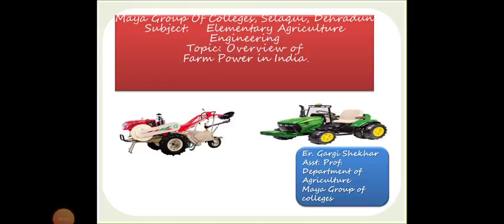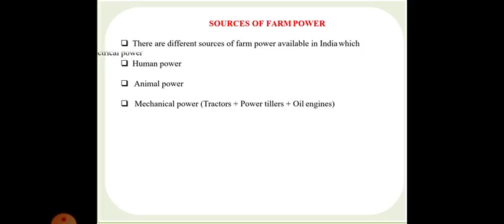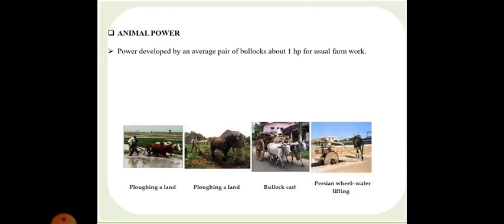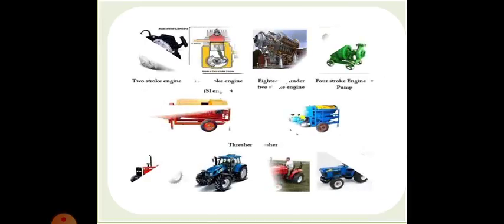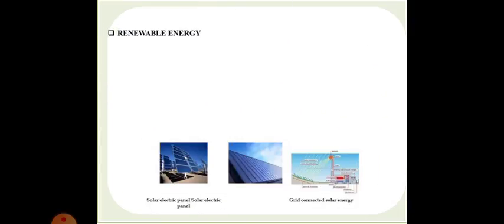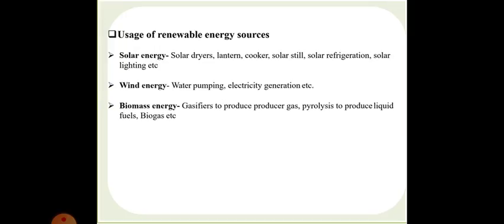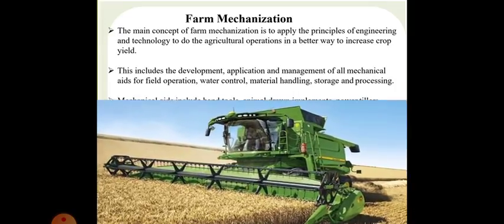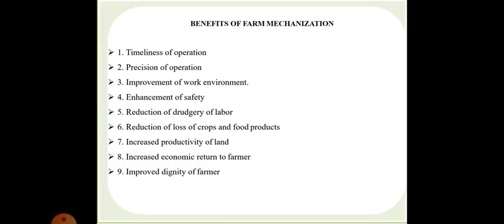Lecture 4. Overview of the Farm Power in India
In this video , the Different farm Power resources and farm mechanisation is discussed.